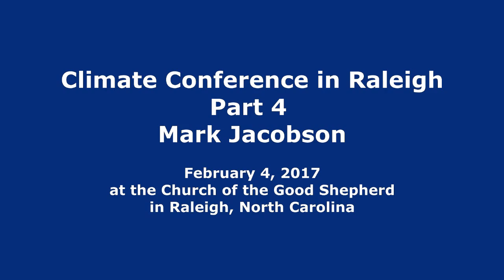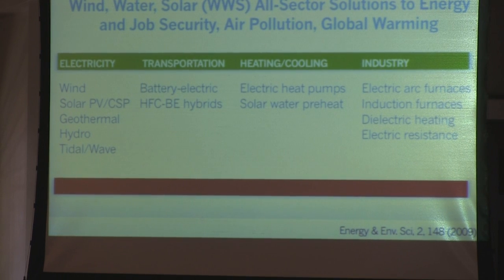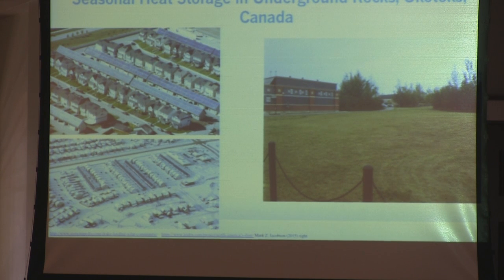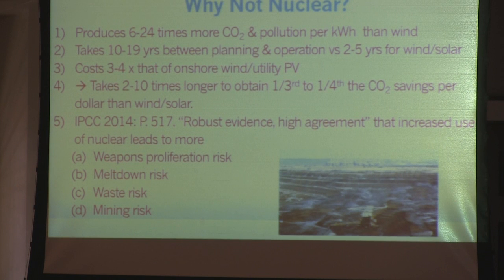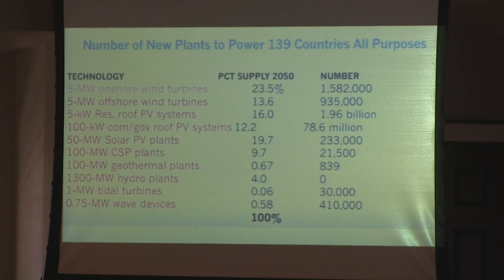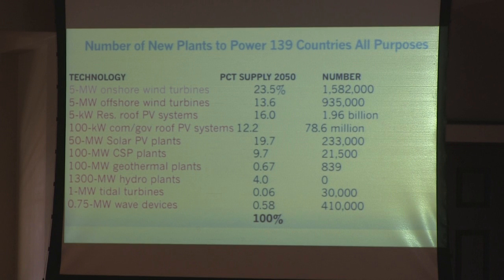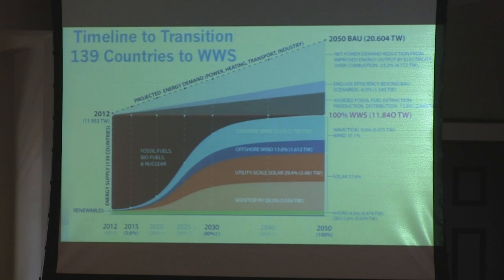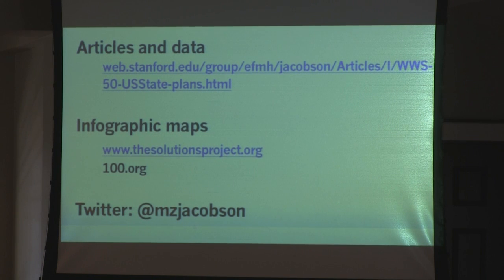Climate Conference in Raleigh Part 4, Mark Jacobson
Mark Jacobson, author of the Jacobson Solutions Project, advocates for 100% renewable energy by 2050 or sooner at a climate conference in Raleigh.